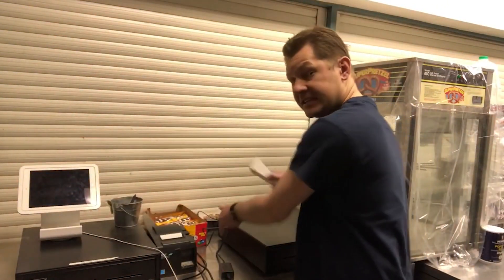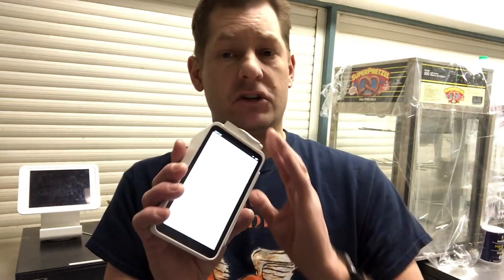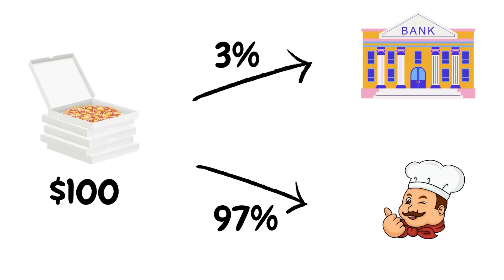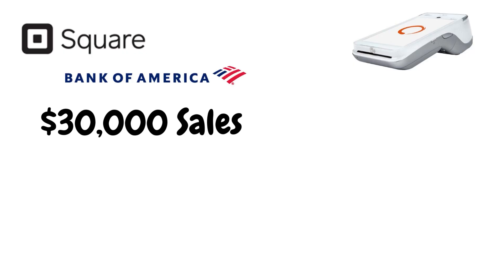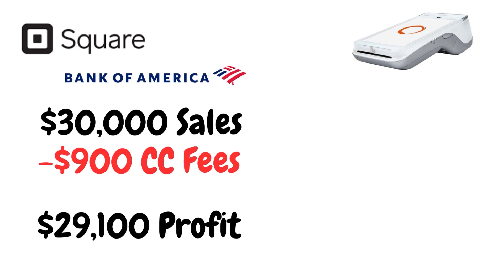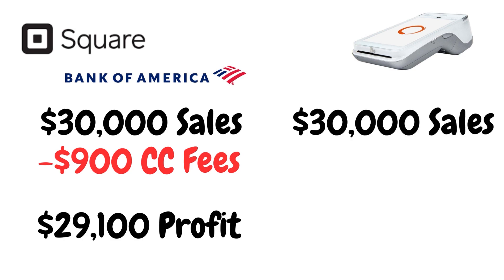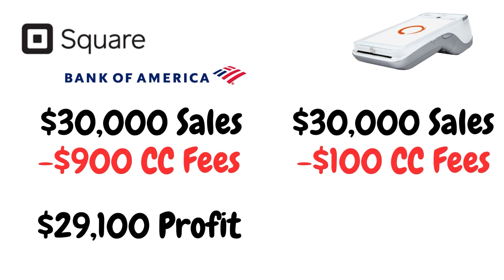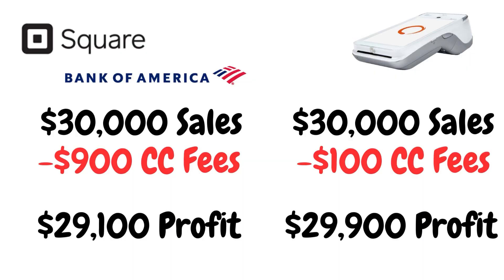How to pick a POS for your Restaurant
In this video, we're going to talk about how to pick the right POS for your restaurant. POS stands for Point-of-Sale, and it's the software that allows you to manage all your restaurant's transactions.

There are a lot of different POS systems out there, and it can be tough to decide which one is right for your restaurant. In this video, we're going to discuss some of the different factors you need to consider when choosing a POS system. From price to features to compatibility, we'll cover everything you need to know in order to make the right decision for your restaurant!